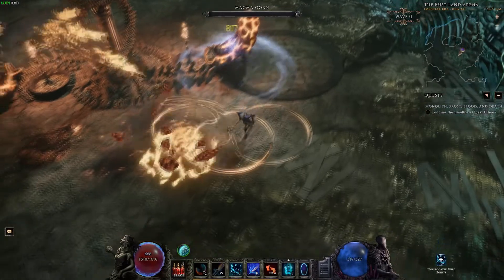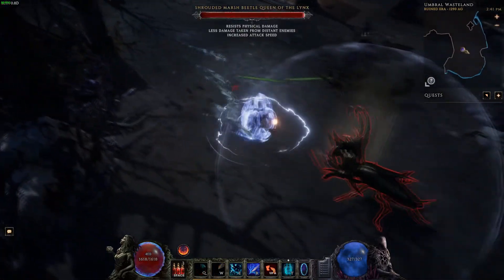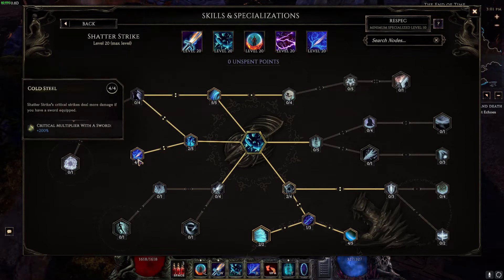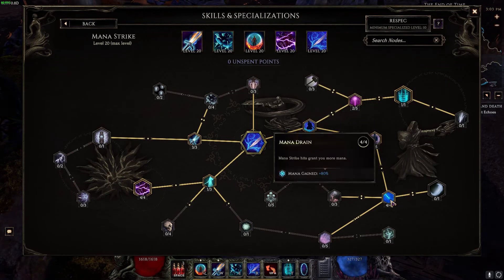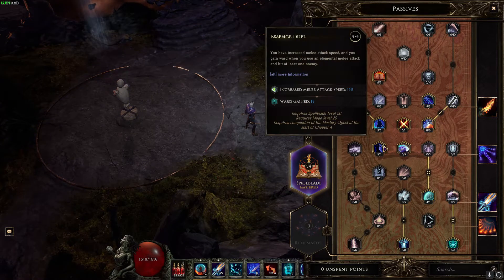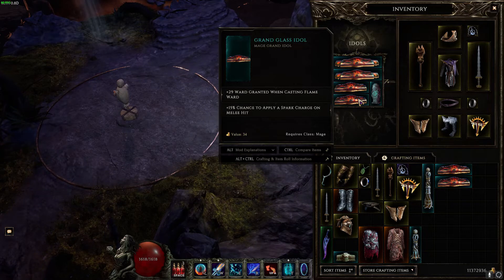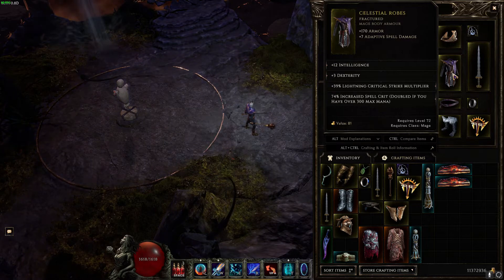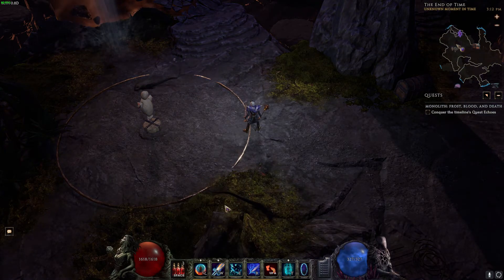ShatterSpark, A hybrid Spellblade Thats sparky 0.8d Last Epoch Builds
Thumbnails:
0:00 Intro
1:53 Skills
2:03 Enchant Weapon
2:28 Shatter Strike
3:06 Flame Ward
3:30 Lightning Blast
4:05 Mana Strike
4:55 Passives Mage
5:13 Passives Sorcerer
5:28 Passives SpellBlade
6:09 Items/Idols
9:31 Character Sheet
9:50 Skill Rotation/How to play
11:34 Gameplay